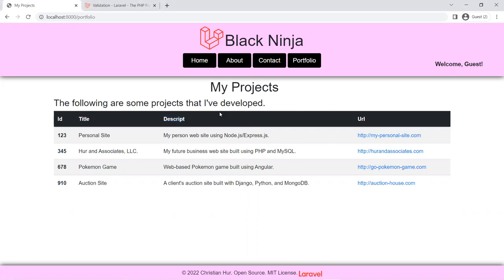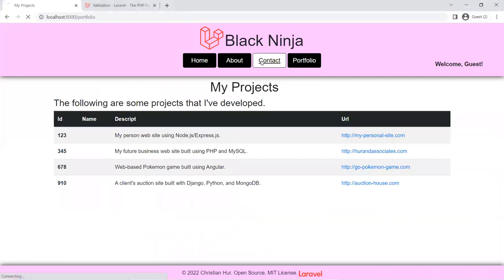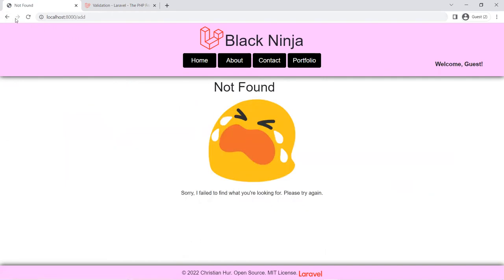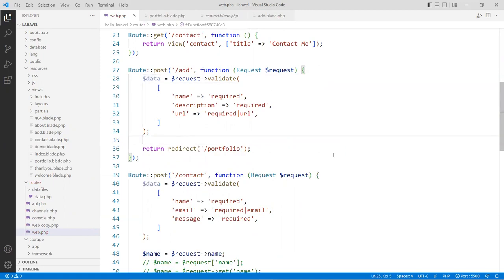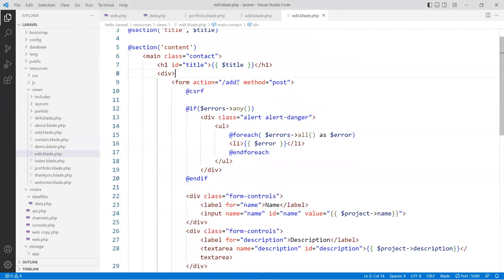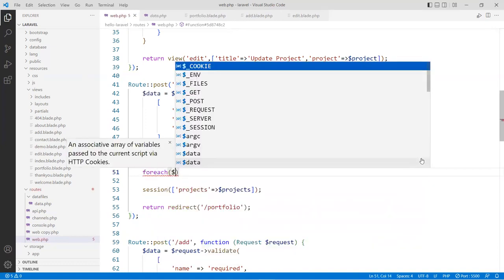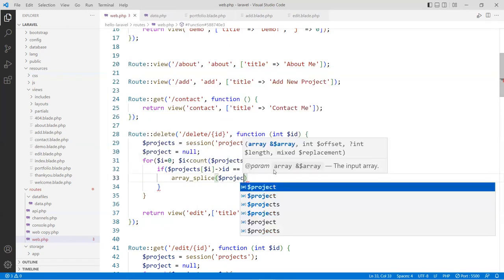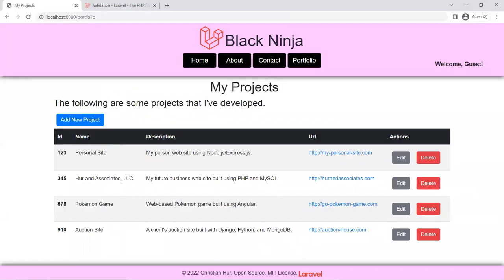Simple CRUD Operations in Laravel Ep 9